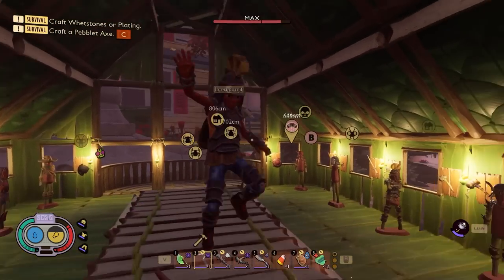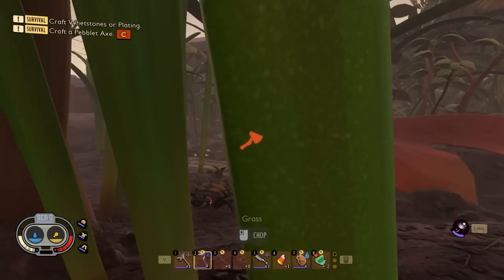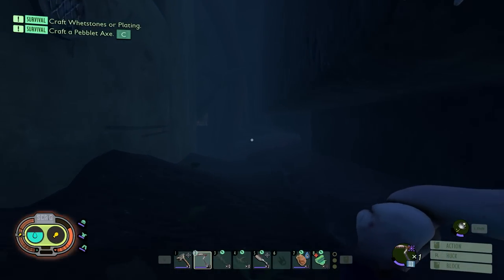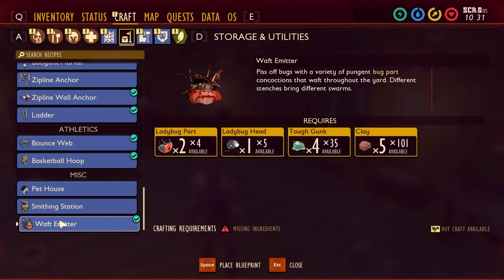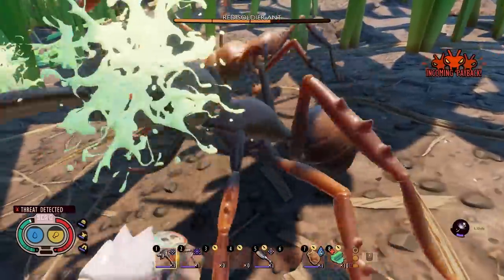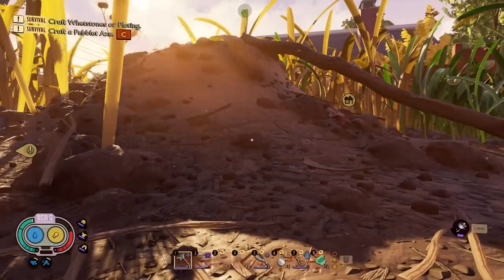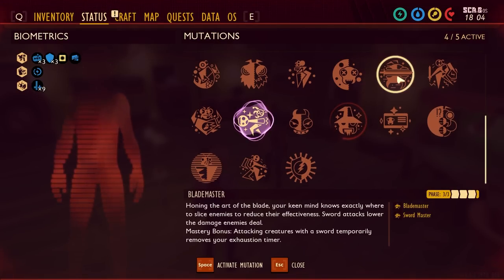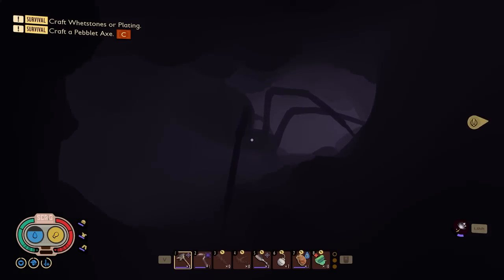Using BRUTE FORCE To Destroy EVERYTHING in Grounded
🤖Install Mech Arena for FREE here on Mobile and PC ✅ and get a special starter pack to help kickstart your game🌟

Keep in touch with more Blitz!